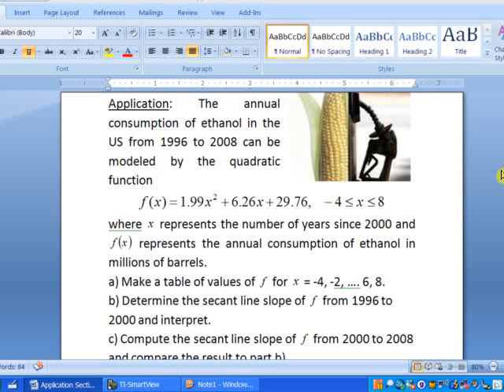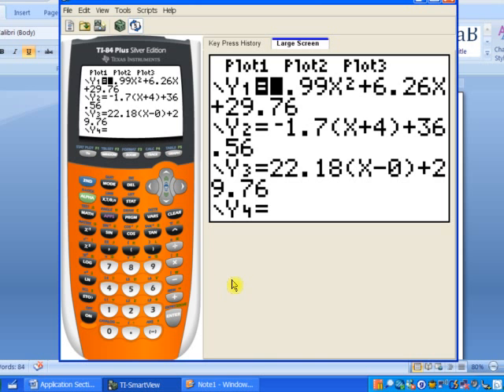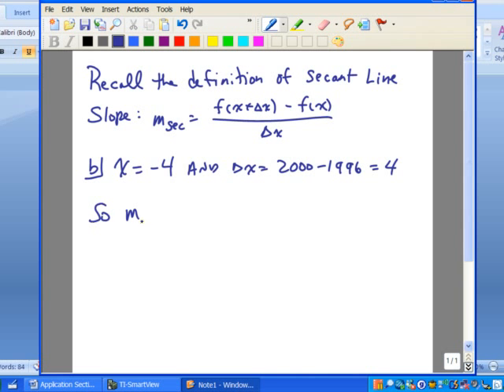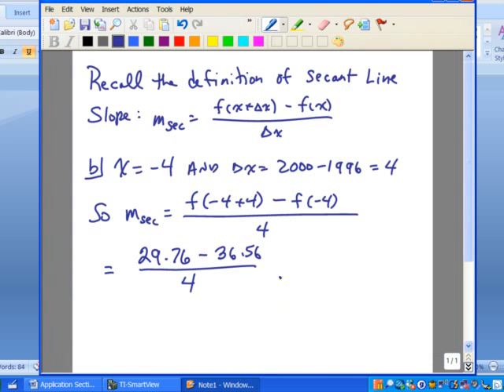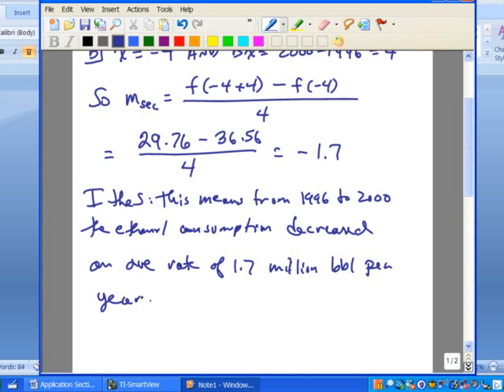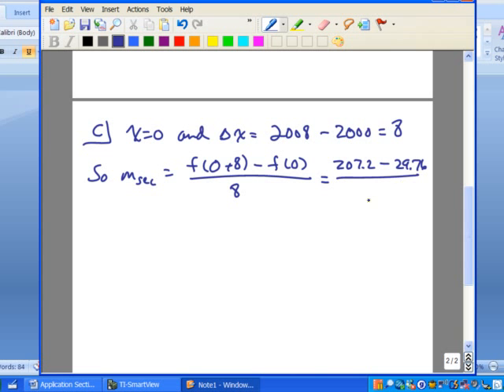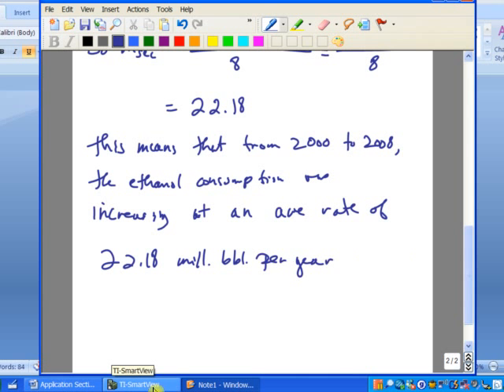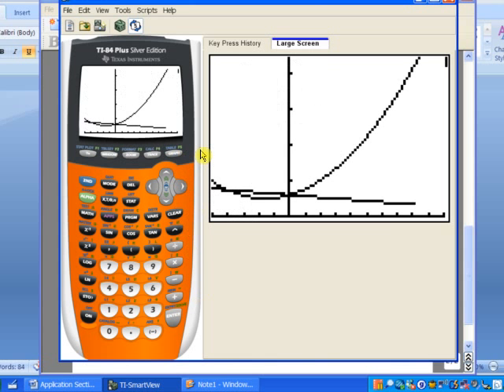Secant Line Slope Application.FLV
Application of computing the slope of a secant  line.